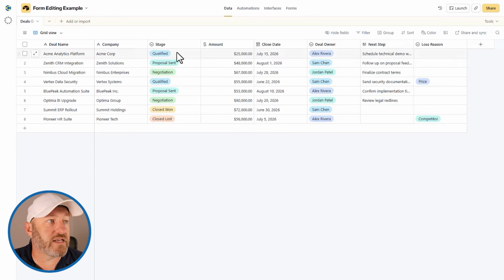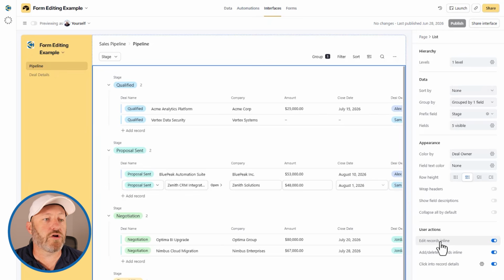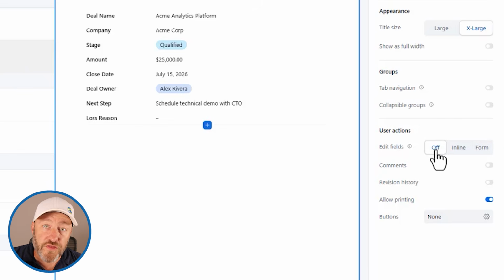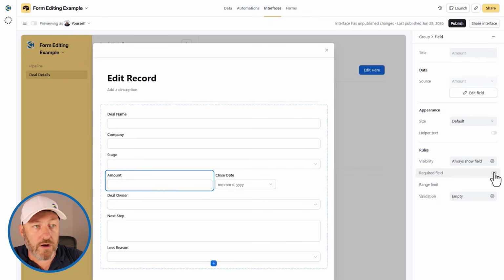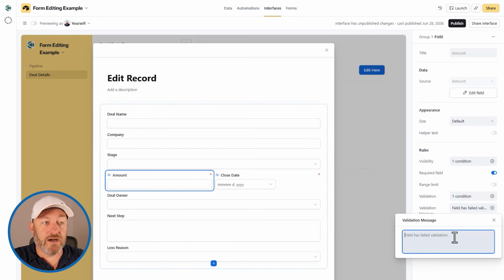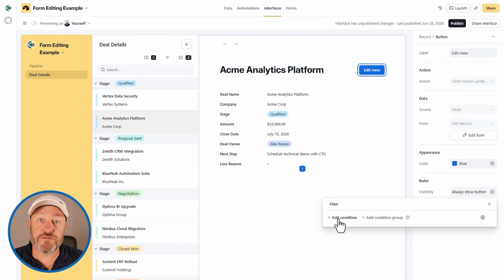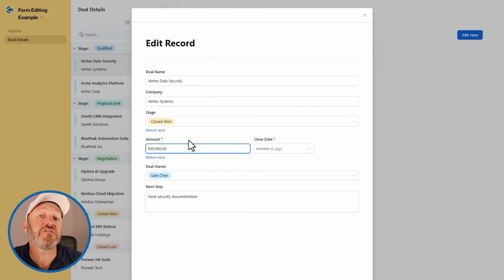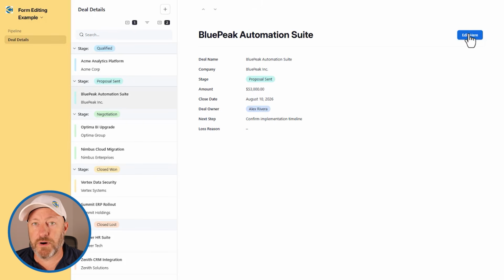Airtable's New Form Editing (Stop Bad Data at the Source)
Have you ever struggled to keep your Airtable data clean because users skip critical fields or close deals without documenting key details? If you've relied on inline editing in interfaces, you know the frustration: there's no way to require fields, validate inputs, or enforce business rules based on record conditions. Airtable's new form-based editing feature changes everything by letting you control exactly what gets filled out, when, and under what conditions. You'll discover how to set up conditional required fields, add validation rules to prevent dirty data, and control when users can even see the edit button—all within your interface record detail pages.

� *Key Takeaways*
✅ Replace inline editing with form-based editing to enforce required fields and data validation in Airtable interfaces
✅ Use conditional visibility to show or hide fields based on record values (e.g., require close date only when stage = "Closed Won")
✅ Set up validation rules to prevent bad data entry, like minimum deal amounts or date ranges
✅ Control edit access by hiding the edit button under specific conditions (Business plan feature)
✅ Ensure sales teams document loss reasons, deal amounts, and close dates before marking records complete

⏰ *Video Chapters:*
00:00 - Airtable's new way to edit records in Interfaces
00:50 - Why form-based editing is better than inline editing
01:40 - Example CRM setup and required sales fields
02:25 - The problem with traditional inline editing
03:05 - How missing validation leads to bad data
03:53 - Introducing form editing in Airtable Interfaces
04:47 - Enabling form editing on record detail pages
05:33 - Customizing the edit button and form
06:20 - Using conditional visibility and required fields
07:14 - Adding validation rules for cleaner data
07:57 - Current limitations of Airtable validation
08:46 - Requiring loss reasons for closed-lost deals
09:27 - Controlling when users can edit records
10:09 - Showing or hiding the edit button
10:52 - Testing form editing and required fields
11:41 - Validation in action: amounts and close dates
12:29 - Testing closed-lost workflows and edit restrictions
13:15 - Final thoughts and how to get more help